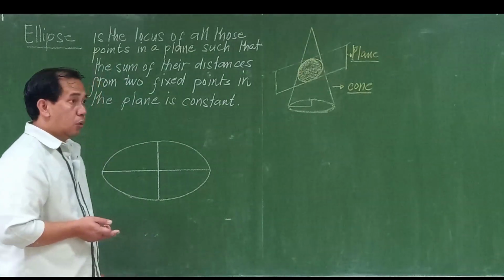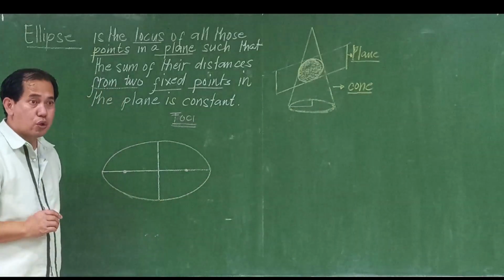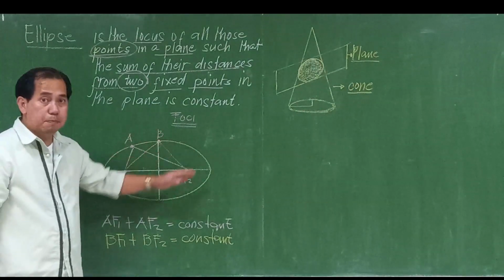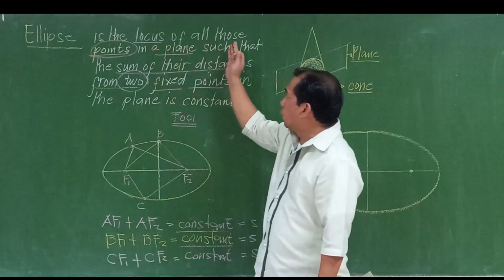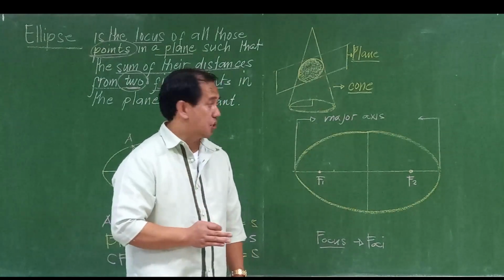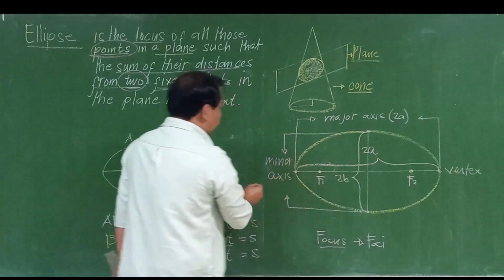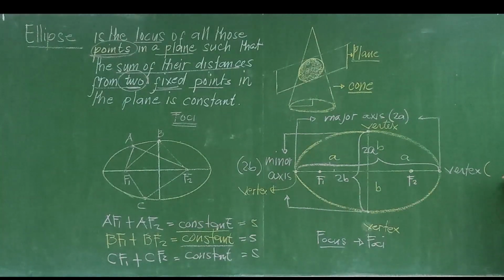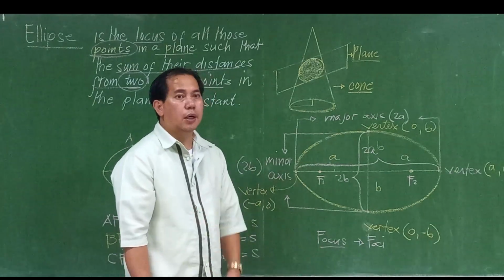WHAT IS ELLIPSE Conics Series 3